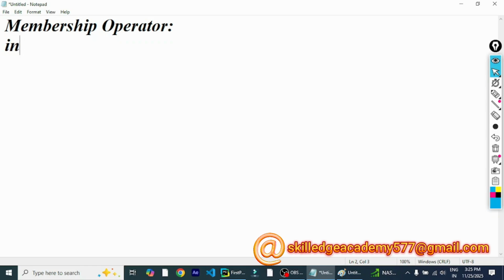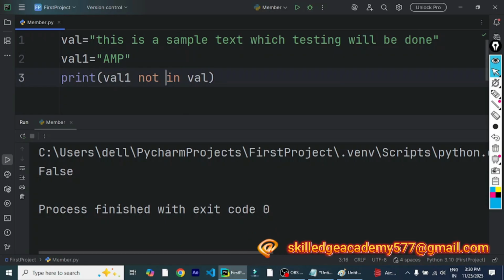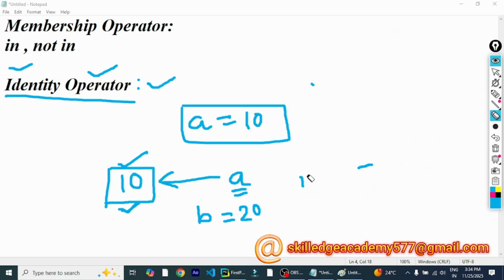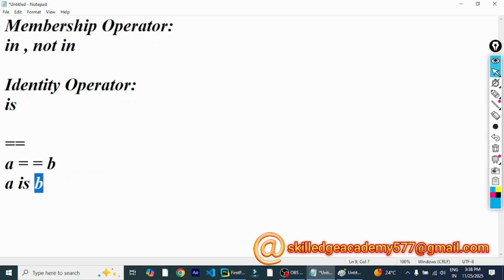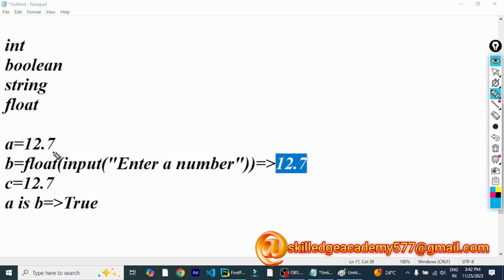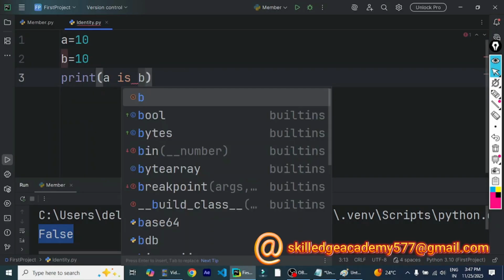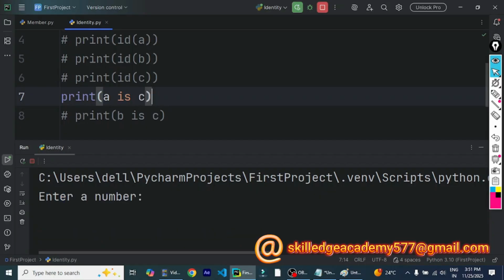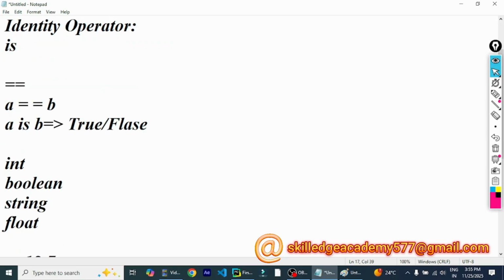Operators IN & IS#python